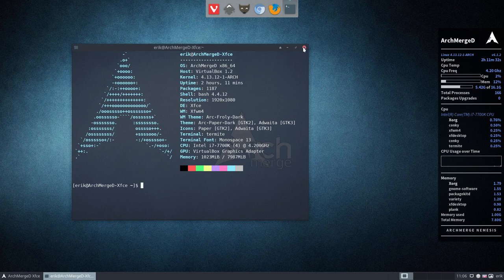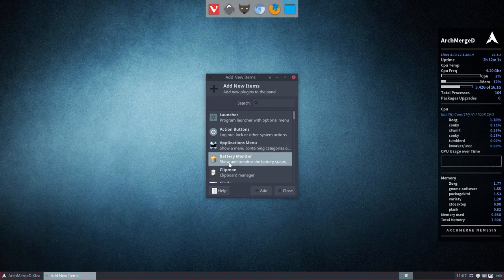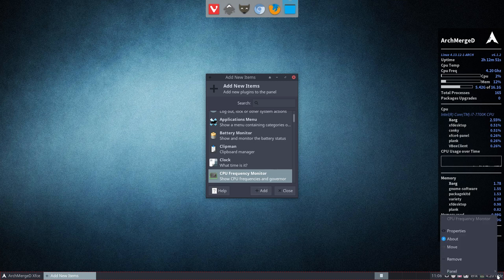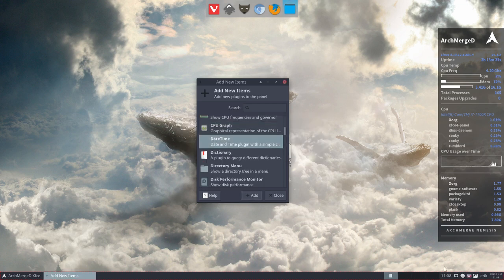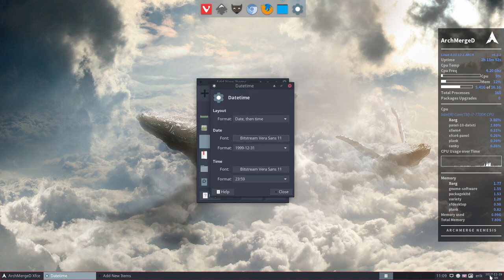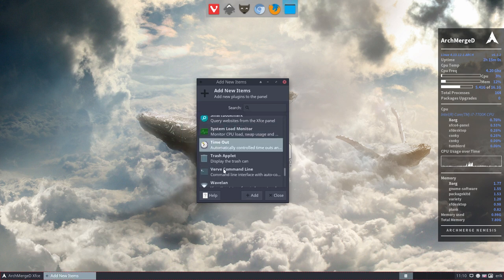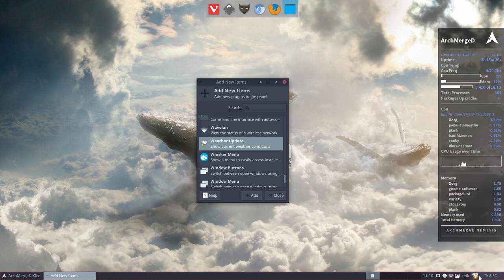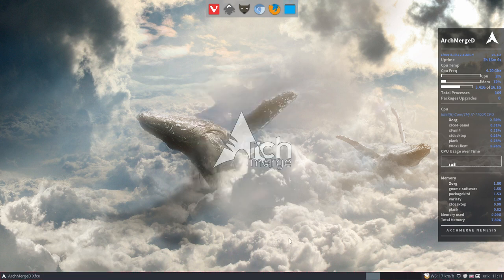ArchMerge : 106 add more plugins to your xfce panel